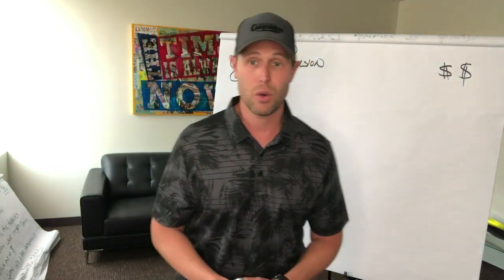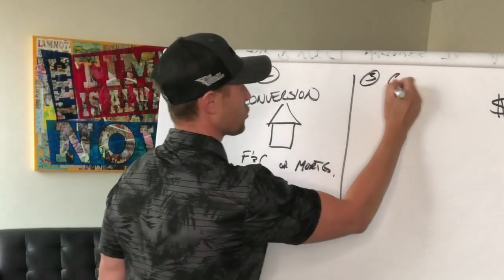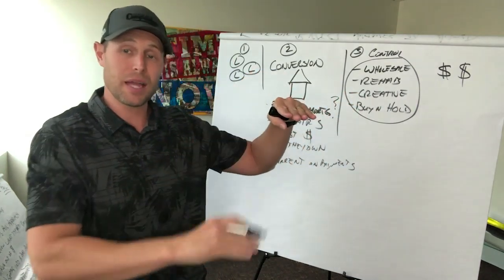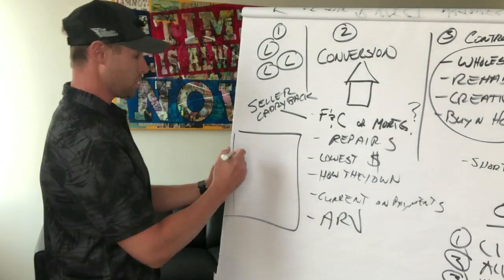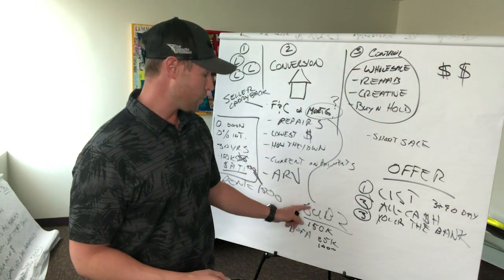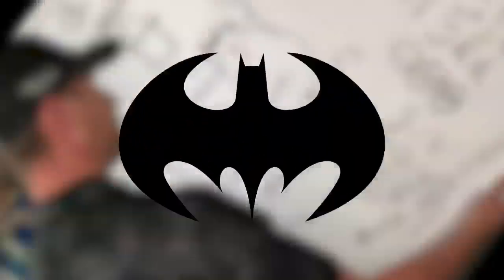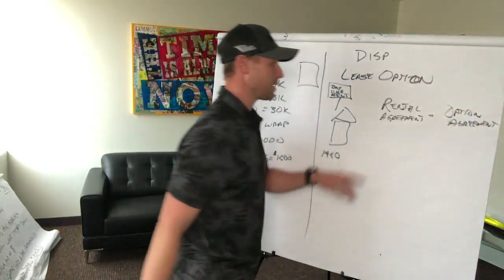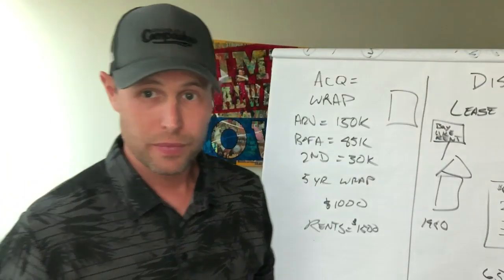How To Become A Transactional Engineer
In todays video I will be going over how to approach motivated sellers and putting creative deals together.

2:53

*Yes, Seriously FREE Houses. Learn More Now!

*Get notified whenever Cody goes live or posts!

👉How To Wholesale Real Estate Step By Step Guide

🤑Flip Your First House Investing Super Course With Cody Sperber & Reality TV Star Ken Corsini (HGTV's Flip or Flop Atlanta)

ABOUT CODY:
Cody Sperber is a real estate investor, social media influencer, and entrepreneur from Arizona that has successfully flipped over 1000 houses and is currently one of the largest investment educators in the world. He's been featured in Forbes, INC, Entrepreneur, Buzzfeed, and Huffington Post as well as on multiple episodes of Million Dollar Listing Los Angeles.